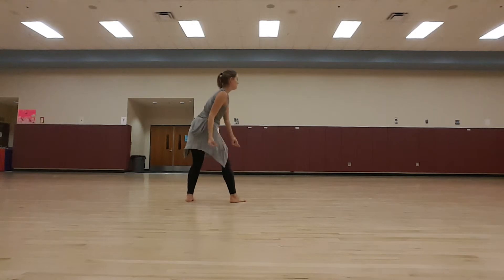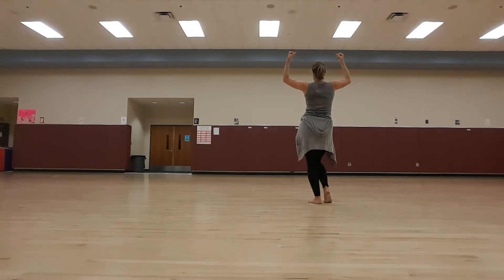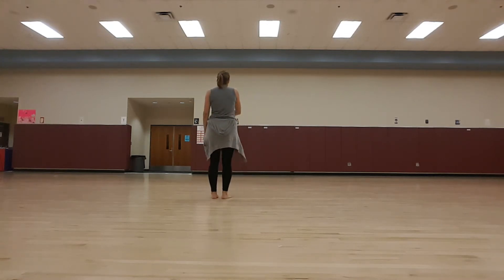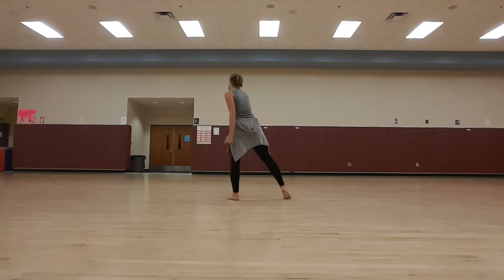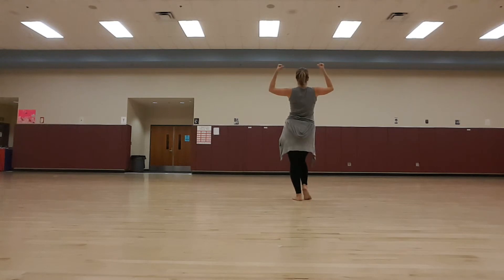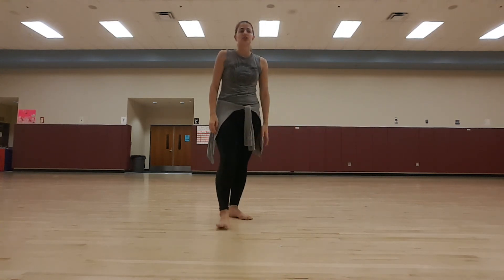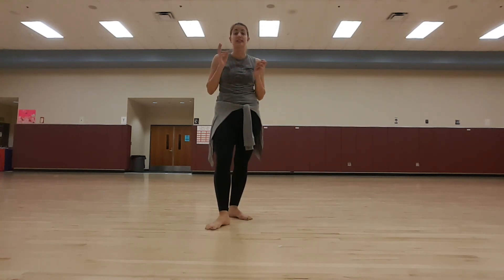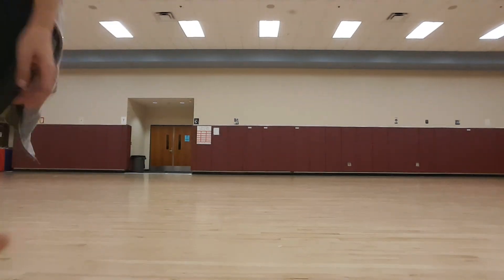Break A Sweat- Added Ending Tutorial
Rancho Mirage High School Dance Program
Natascha Behrens
Dance 1, Per 5